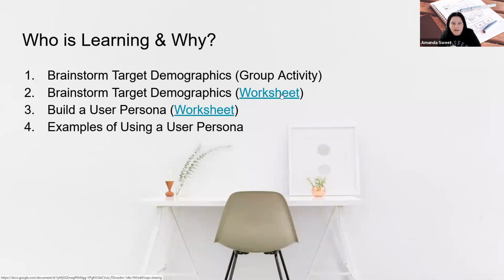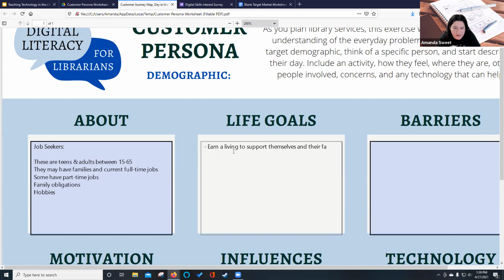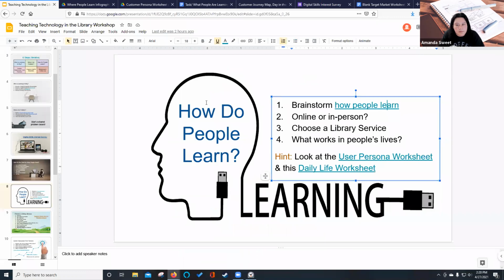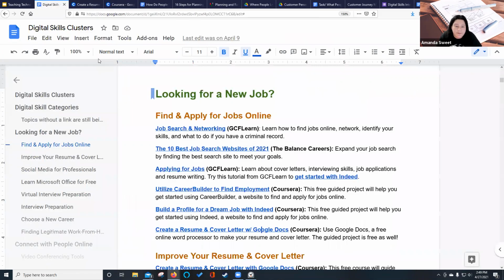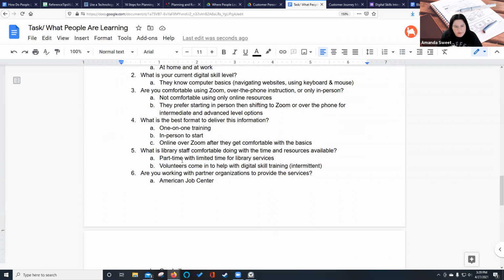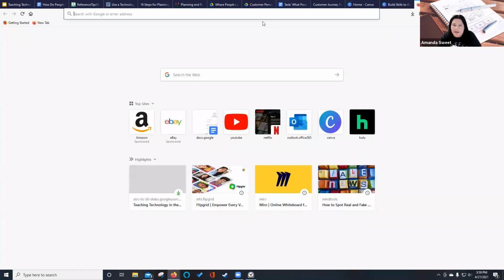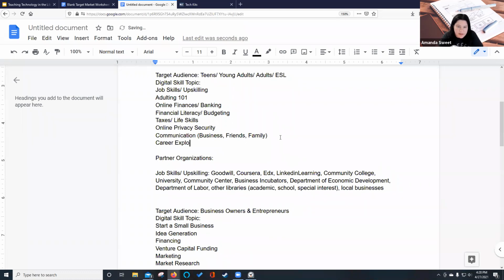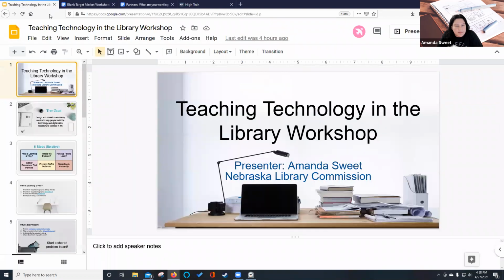Teaching Technology in the Library with Amanda Sweet